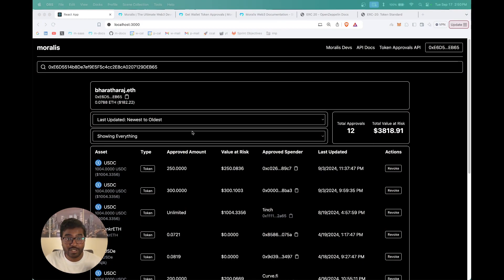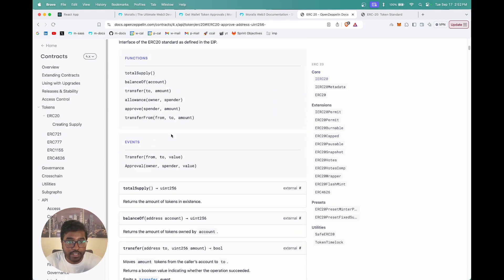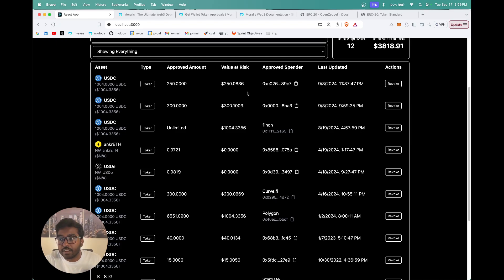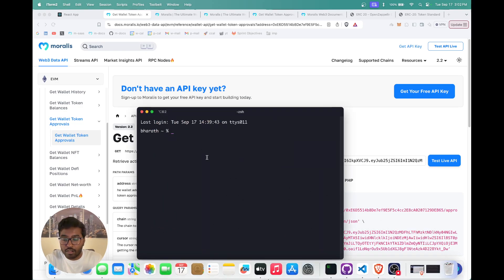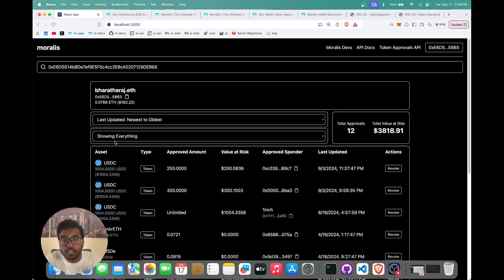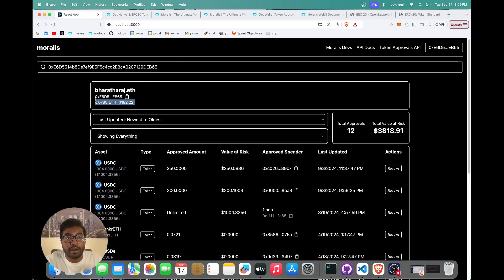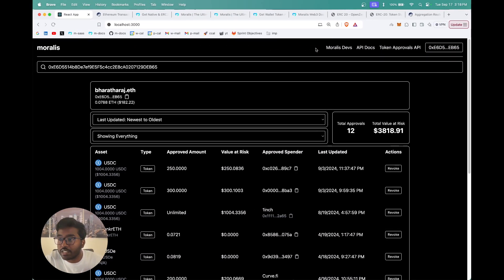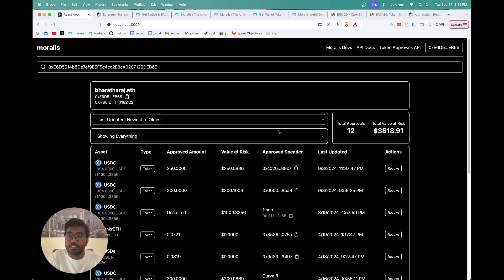Build Your Own REVOKE.CASH Clone - Full Tutorial with React, Tailwind & Moralis